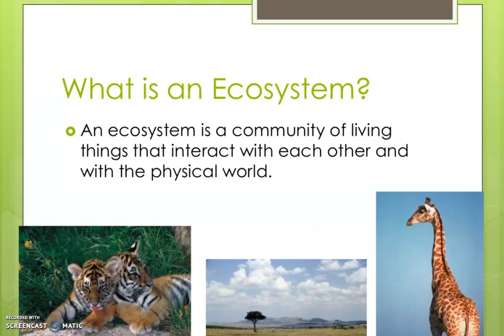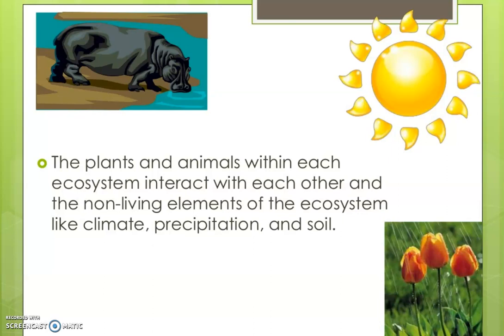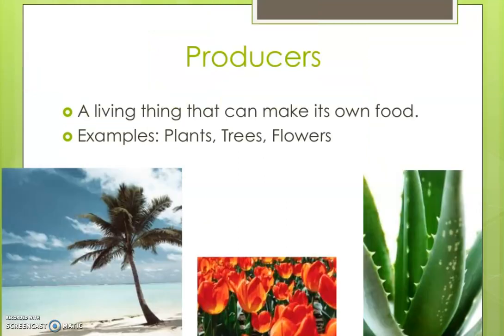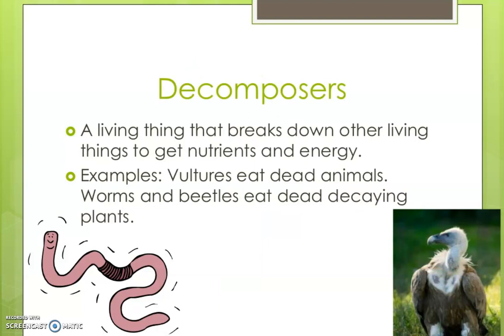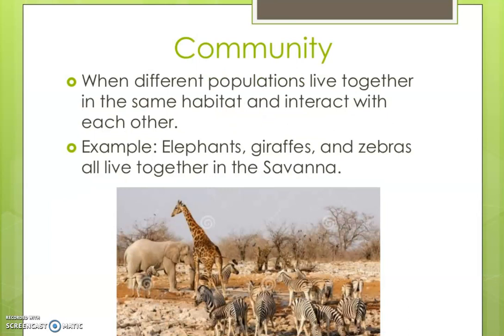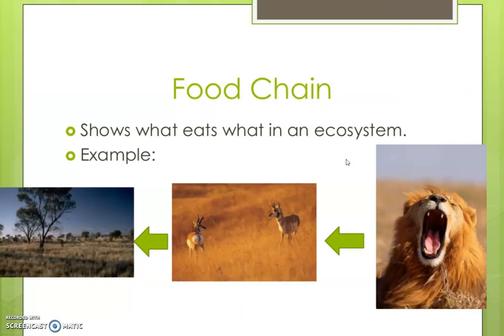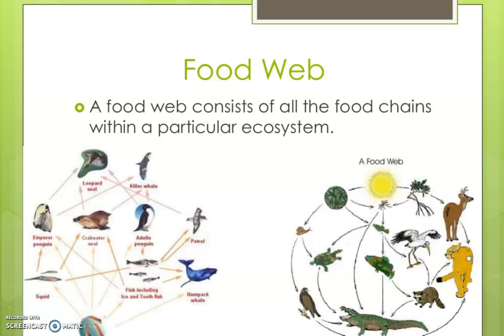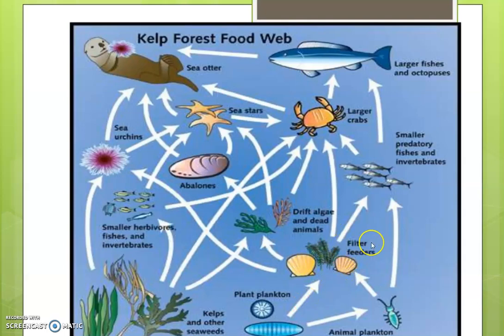ECOSYSTEM " BIOLOGY CONCEPTS "